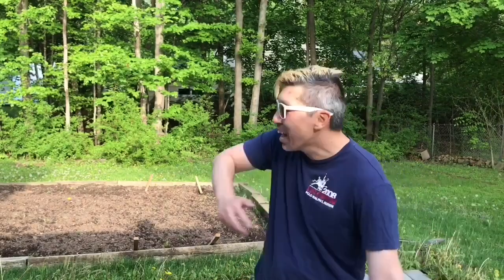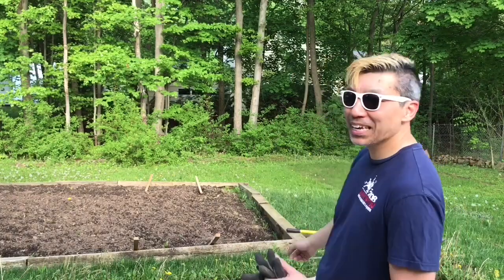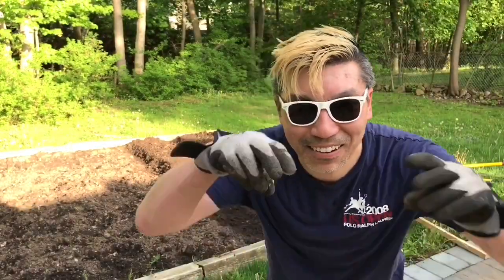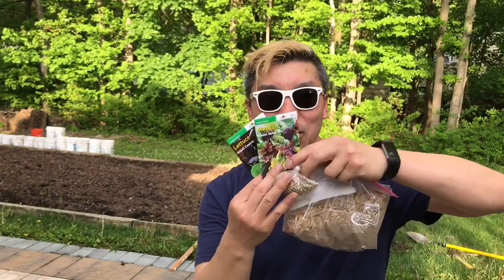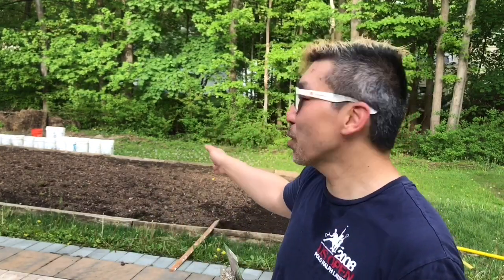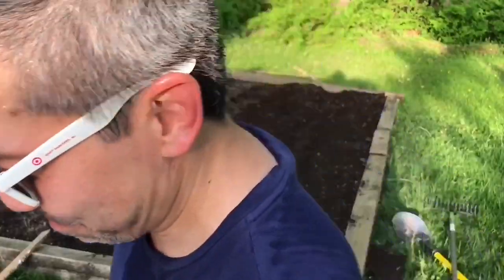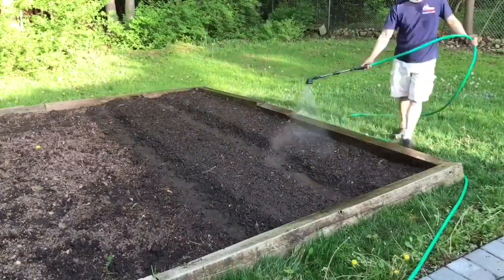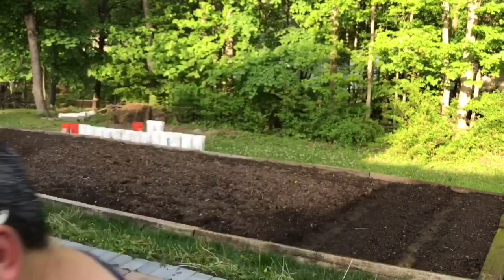2018 Geeky Garden: planting Bok Choy and salad lettuce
2018 Geeky Garden:  planting Bok Choy and salad lettuce